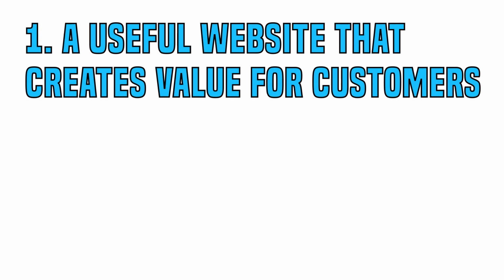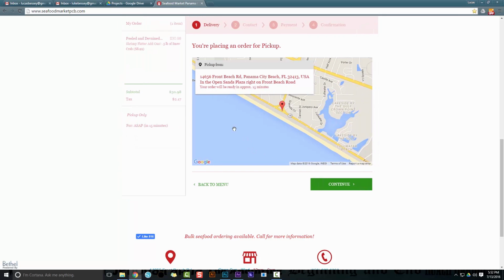SEO - Search Engine Optimization